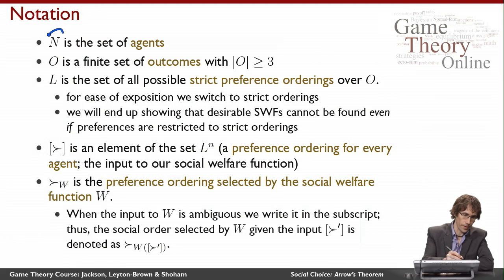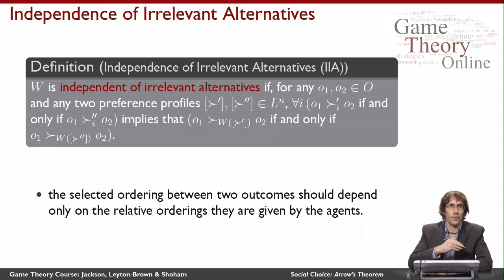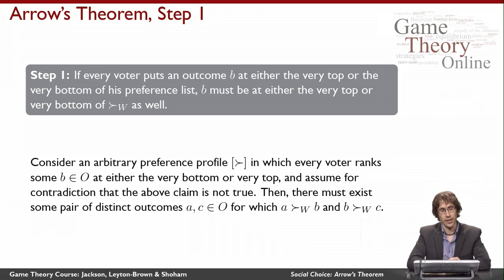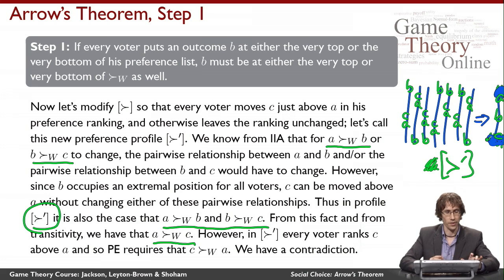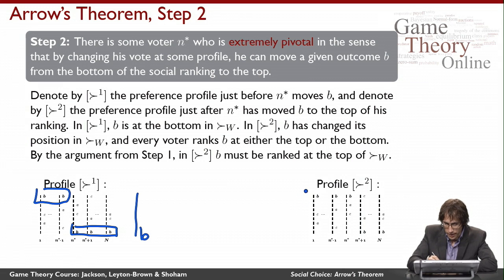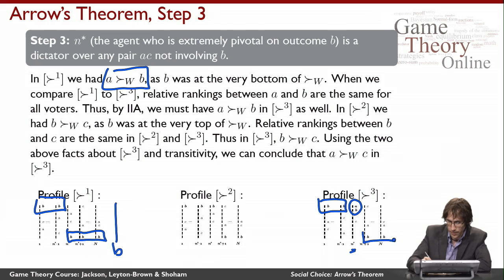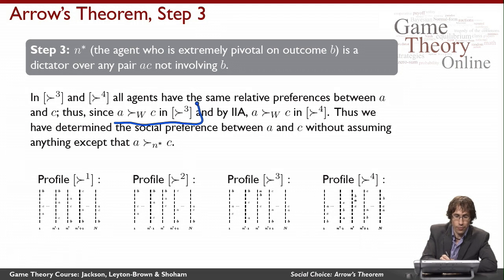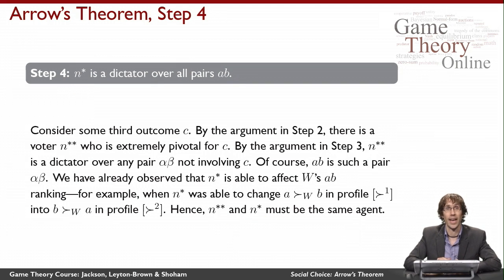GTO 7 5 ArrowsTheorem rev 05 07 13